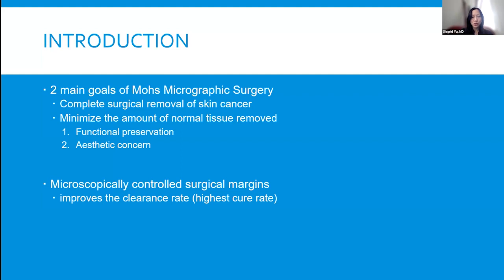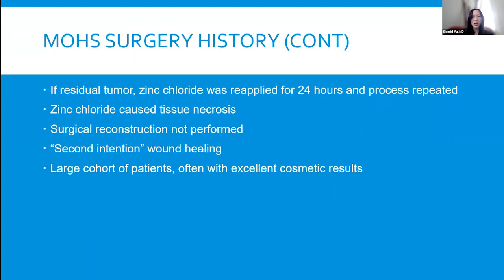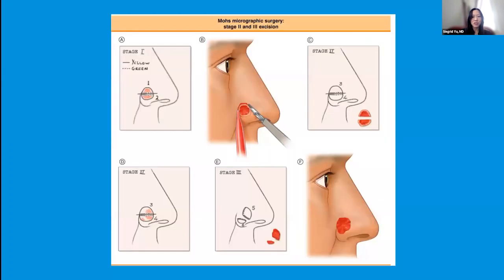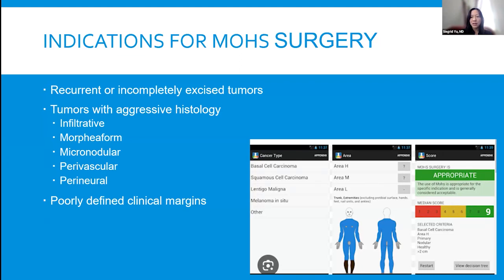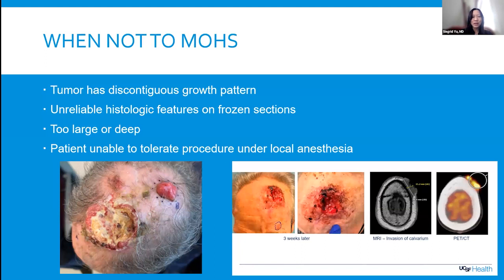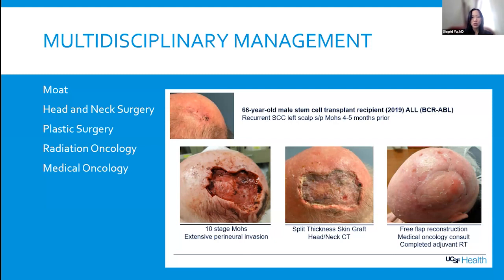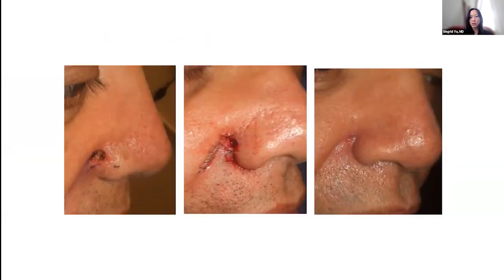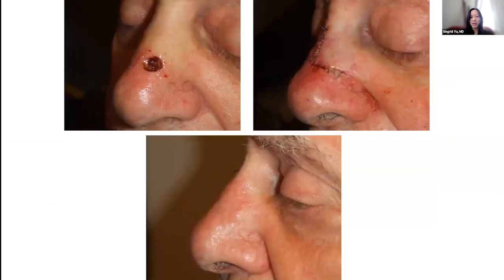To Mohs or Not to Mohs?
Siegrid Yu, MD
UC San Francisco
Helen Diller Family Comprehensive Cancer Center

Mohs surgery is a highly effective and precise surgical technique used to treat skin cancer. Developed by Dr. Frederic Mohs in the 1930s, this procedure has revolutionized the field of dermatology. It involves removing layers of cancerous tissue one at a time and examining them under a microscope until no abnormal cells are detected.

The main advantage of Mohs surgery is its high cure rate, which exceeds 95% for most types of skin cancer. This is because it allows for complete removal of the tumor while sparing as much healthy tissue as possible. Additionally, the meticulous examination of each layer ensures that all cancer cells are eradicated, minimizing the risk of recurrence.

Another benefit of Mohs surgery is its cosmetic outcome. By selectively removing only cancerous tissue, this technique preserves healthy skin and minimizes scarring. This makes it particularly suitable for treating tumors located in aesthetically sensitive areas such as the face or hands.

Mohs surgery offers immediate results. Unlike other treatments that require waiting for lab analysis or multiple surgeries, this procedure provides real-time feedback on tumor removal during the operation itself. This allows surgeons to precisely target affected areas and ensure complete eradication of cancer cells.

Mohs surgery has emerged as a gold standard treatment for skin cancer due to its high cure rate, excellent cosmetic outcomes, and immediate results. Its precision and effectiveness make it an invaluable tool in combating this prevalent disease while preserving patients' quality of life.